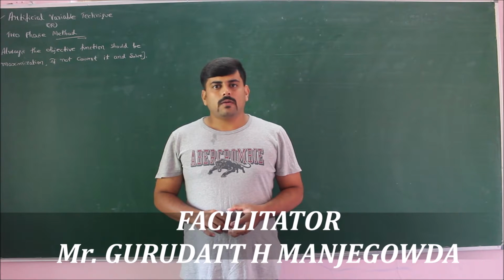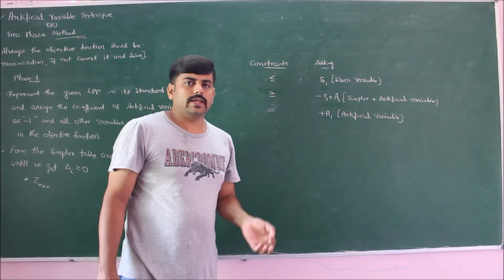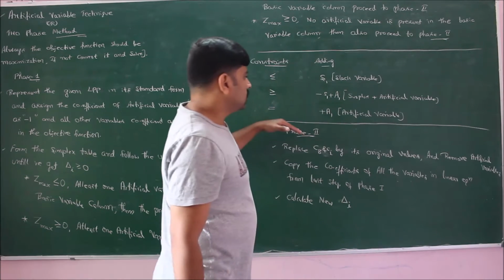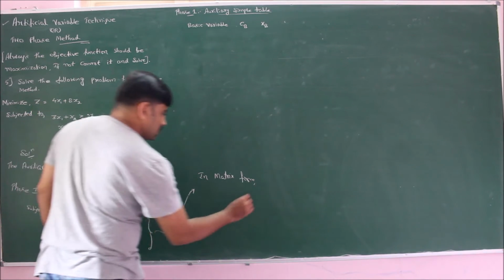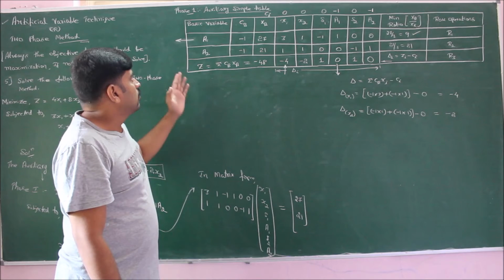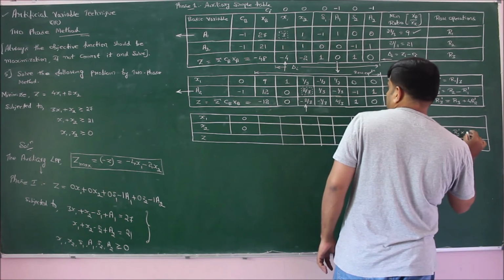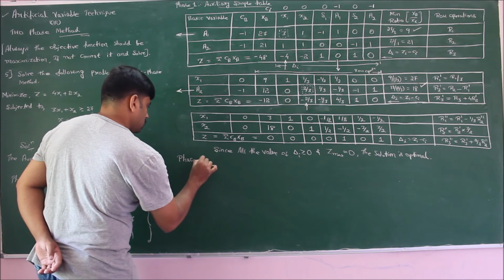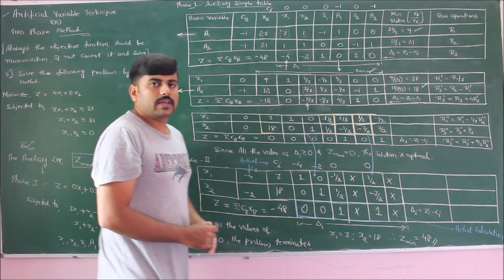15 - Introduction to two phase simplex method (LPP) with problem - Module 2- OR by GURUDATT.H.M.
In this lecture, Introduction to two phase simplex/Artificial variable method is given and a problem on minimization of Linear Programming Problem using two phase method is solved